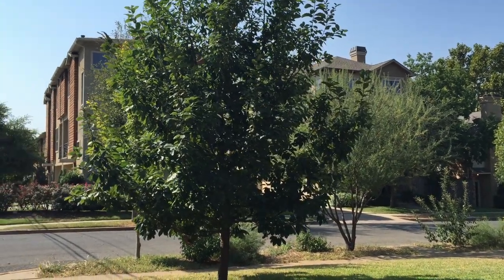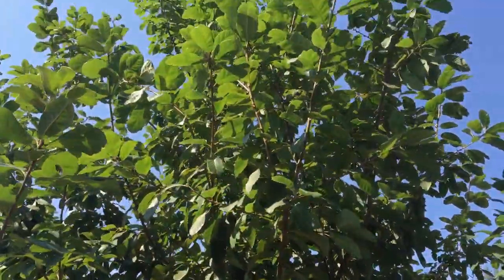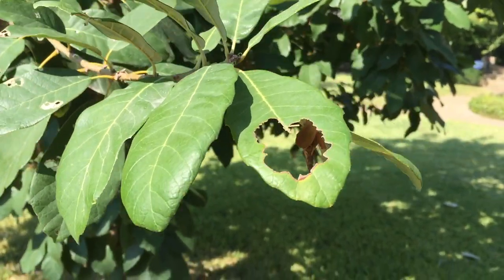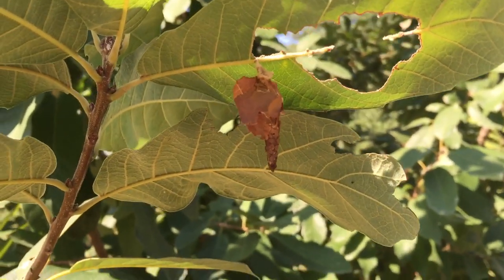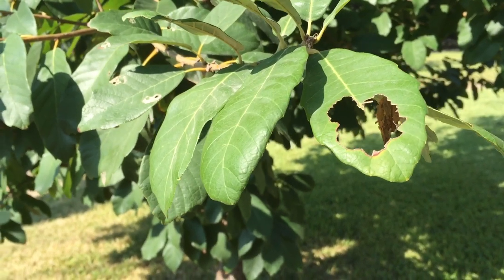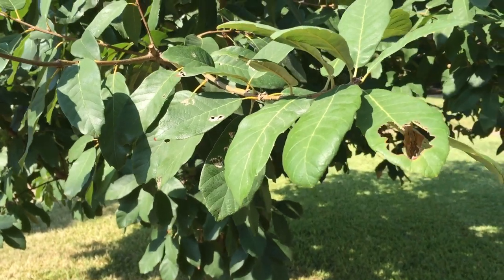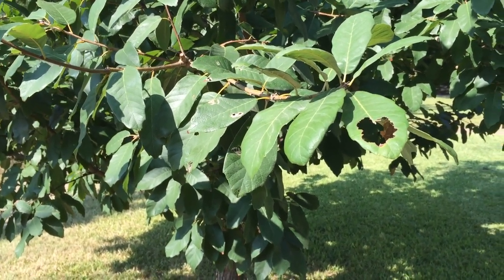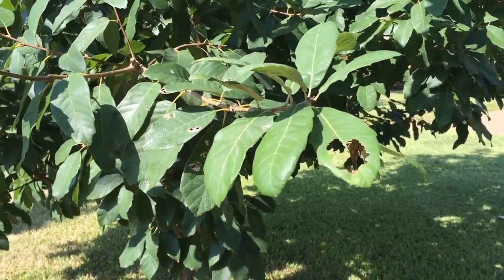Unusual Time For Bagworm Damage - The Dirt Doctor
The Dirt Doctor, Howard Garrett, shows examples of bagworm damage on one of his favorite trees, the Mexican White Oak. This video was taken on September 30, 2015 in Dallas, TX.  Late September and Early October are unusual times for bagworm damage.